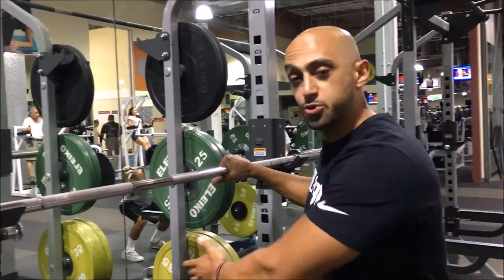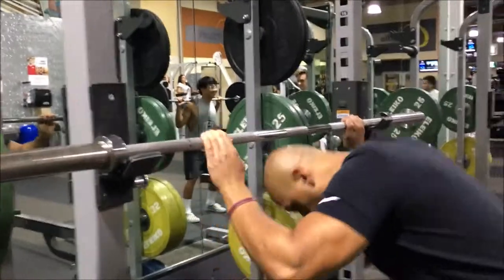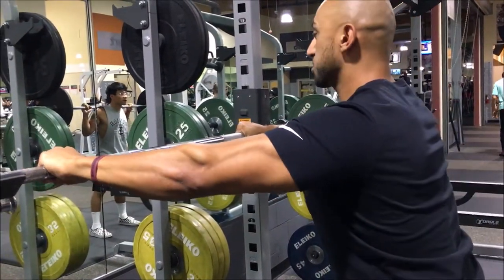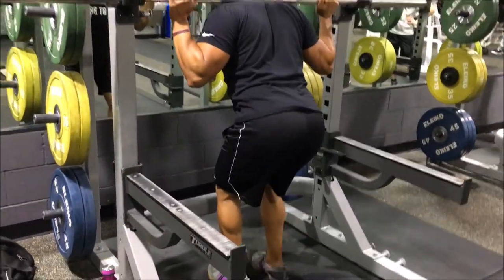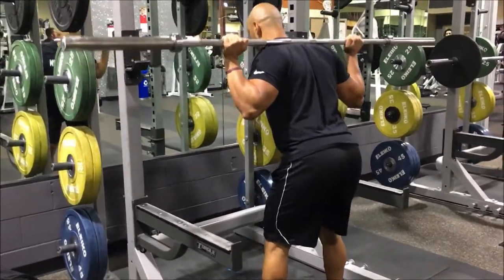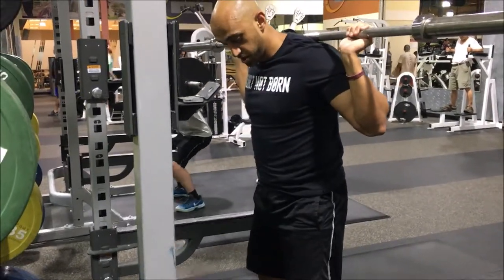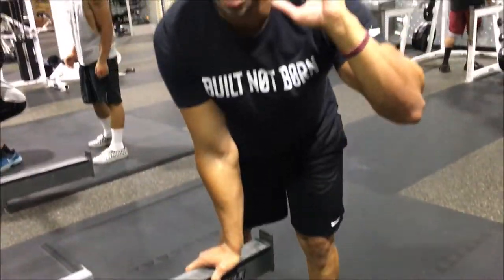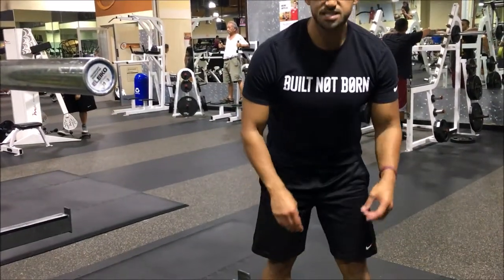Squat tutorial video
In this video I explain the basics of squat mechanics.  How to squat in a short tutorial video.

GET SOCIAL!